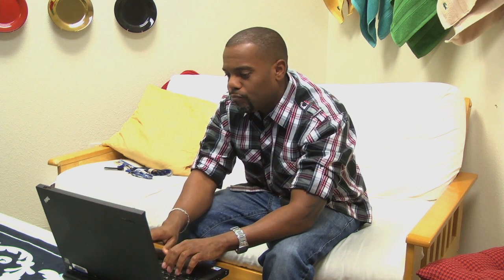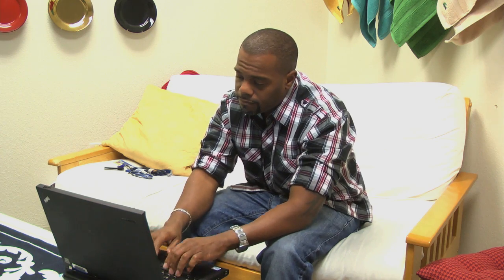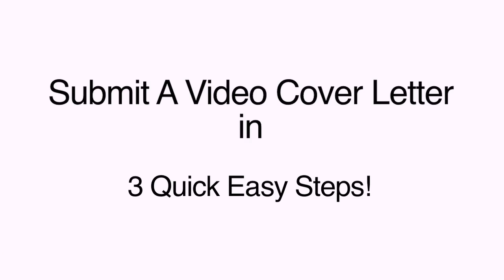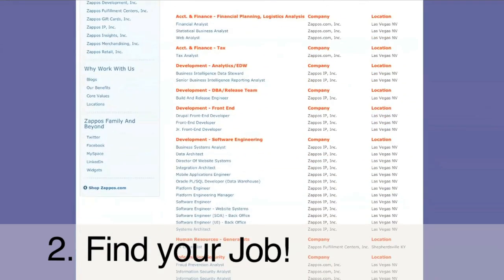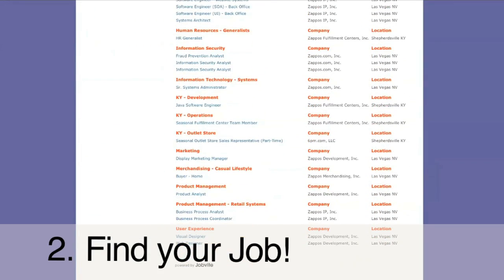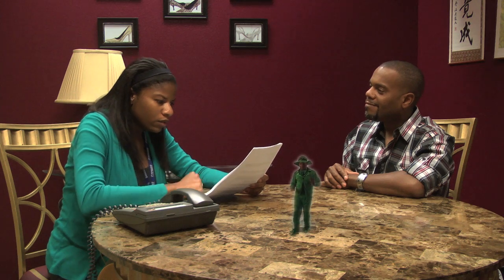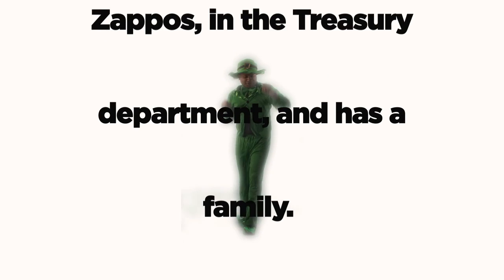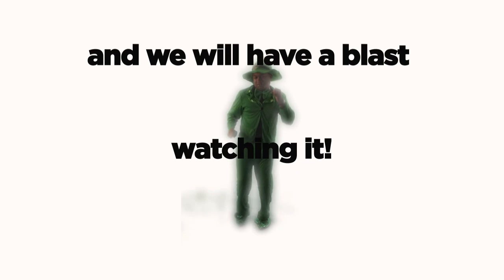How to Make Your Zappos Application Stand Out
Do you want to work at the Zappos Family of Companies? Wonder how can you make your application stand out above the rest!  If so, this video will show you how to catch our eye and show your creativity. And don't you know, Be Adventurous, Creative, and Open-Minded is one of our core values!